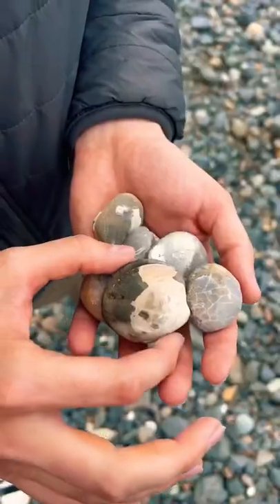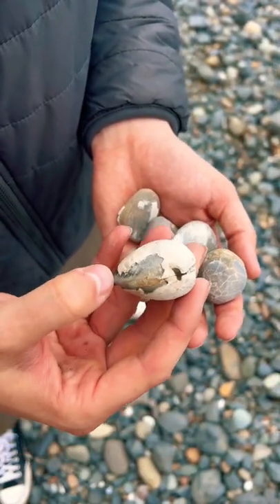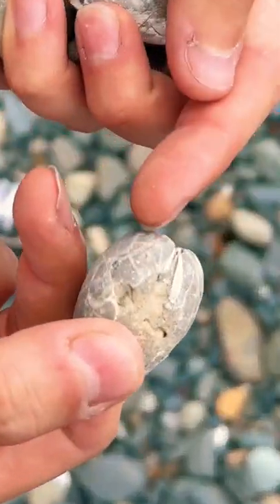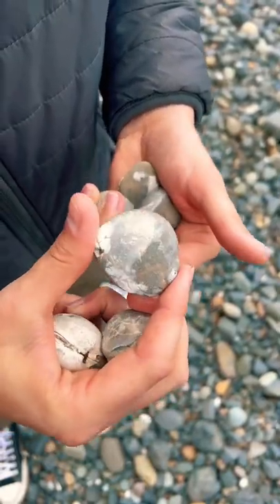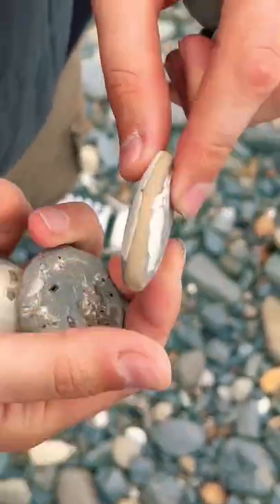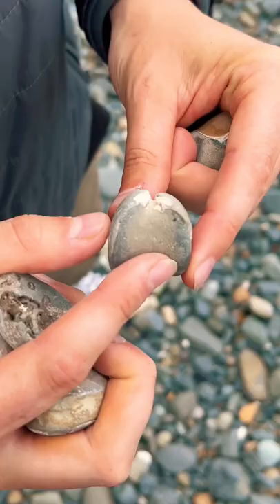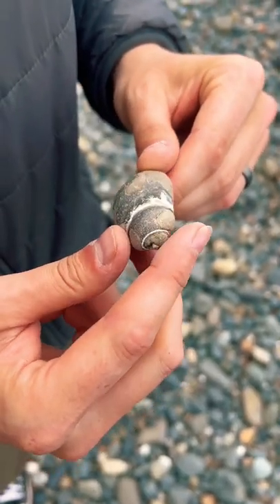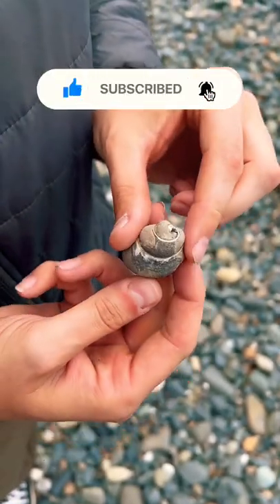These Are 20 MILLION Years Old & Here’s HOW TO FIND THEM!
How to Find 20 Million year old Sea animal Fossils! Find Your own fossils by clicking the product link on the video!